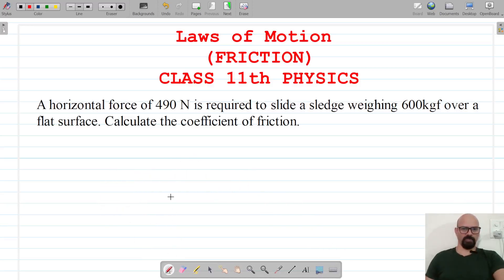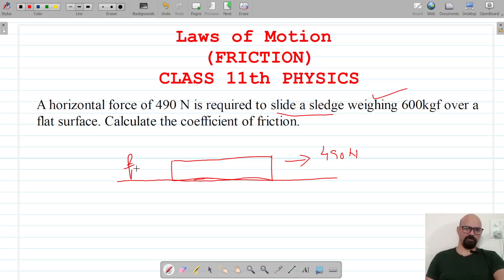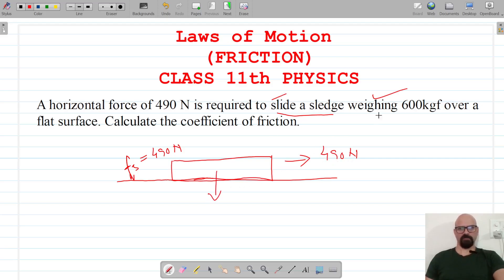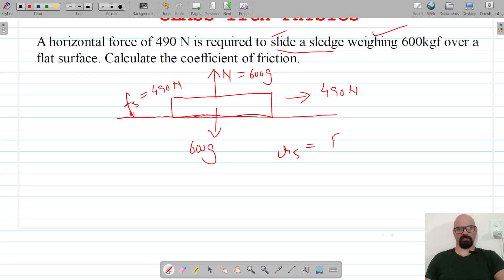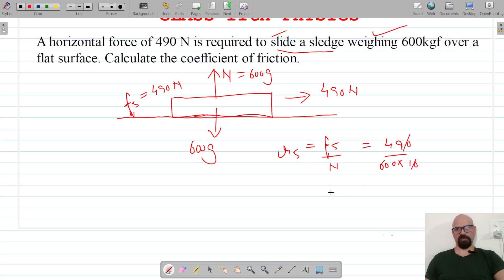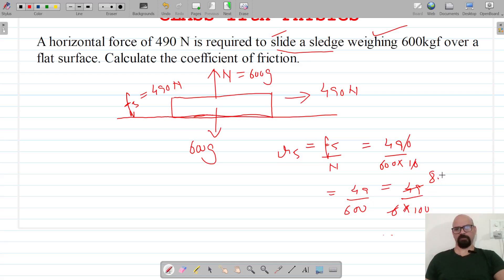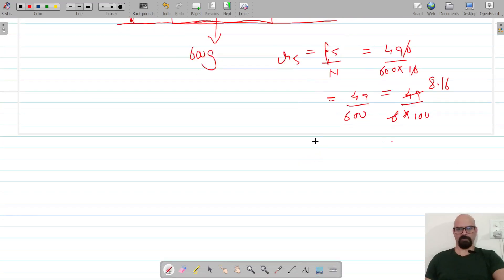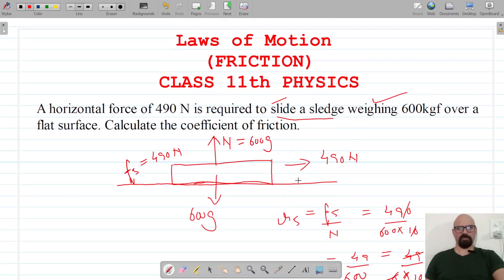Class 11th Physics | Laws of Motion | NCERT PHYSICS | Numericals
A horizontal force of 490 N is required to slide a sledge weighing 600kgf over a flat surface. Calculate the coefficient of friction.